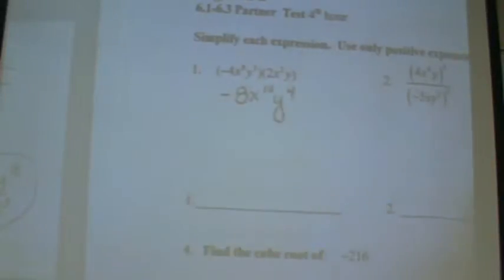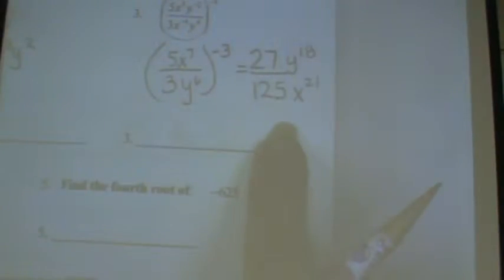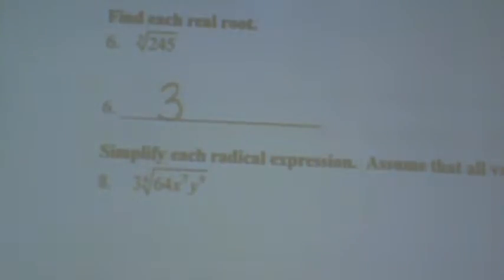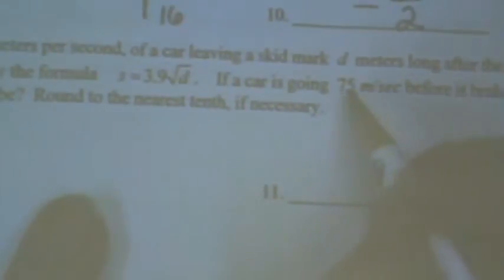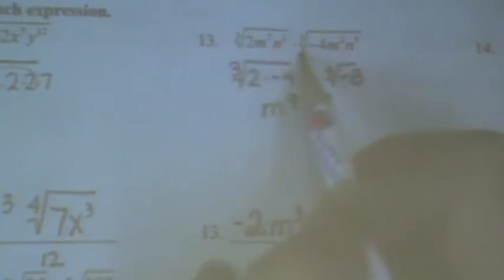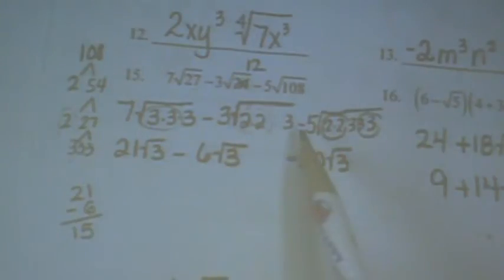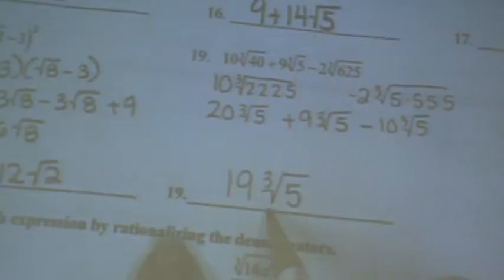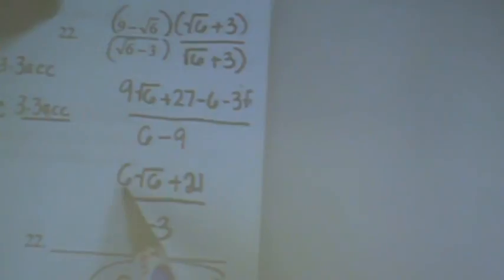6.1-6.6 Partner Test